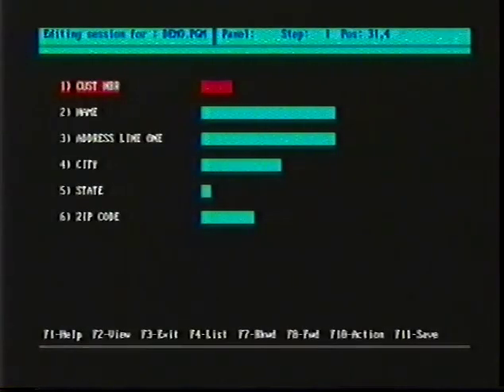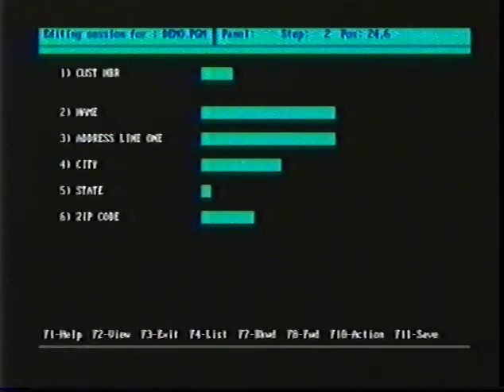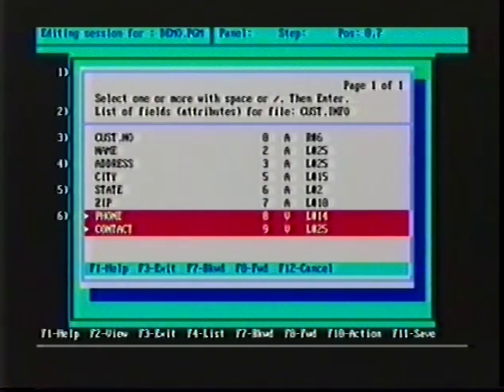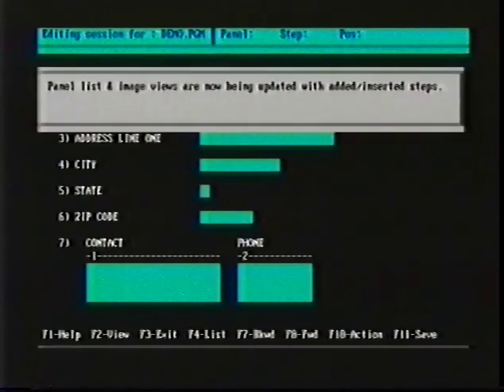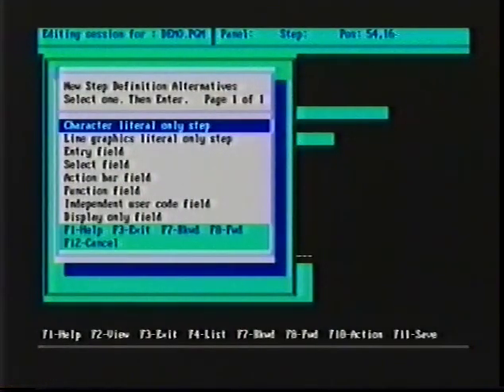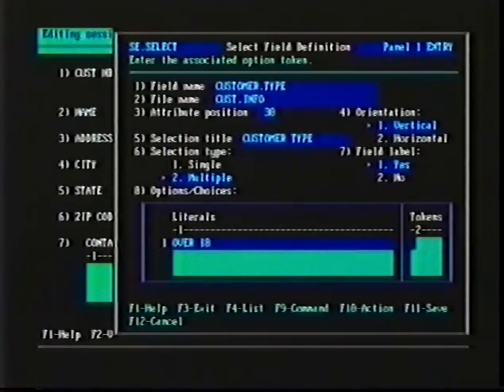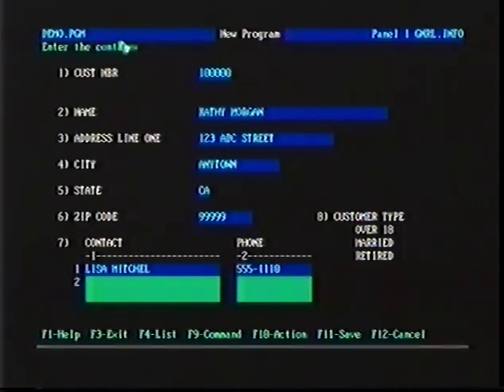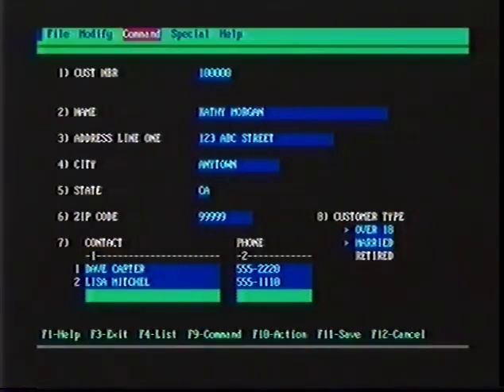App Dev VIA Vision Starring Kathy Burg 2